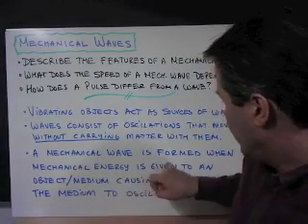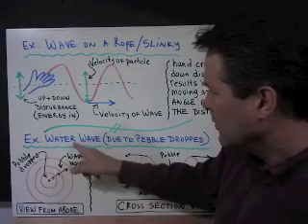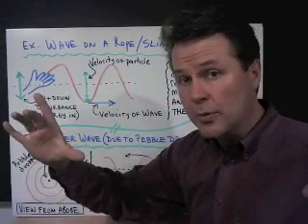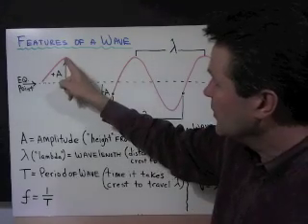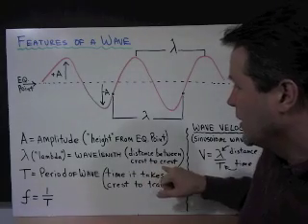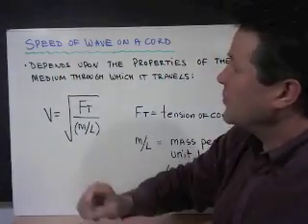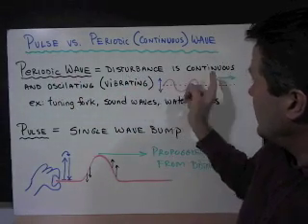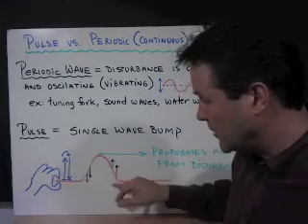Characteristics of Mechanical Waves (AP1)